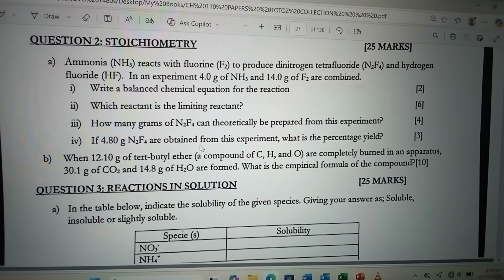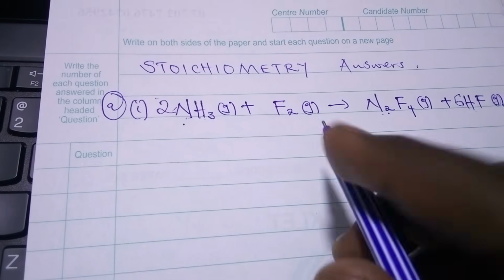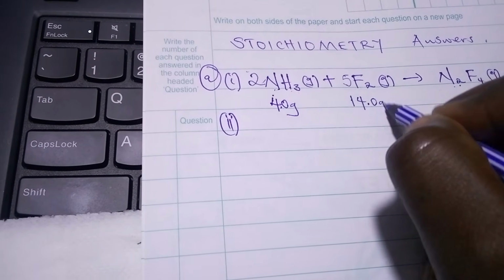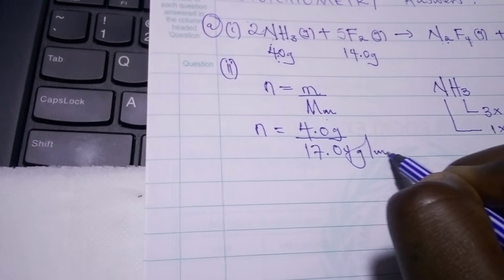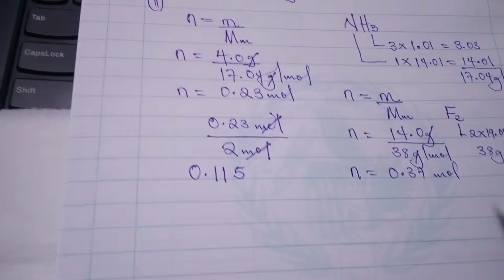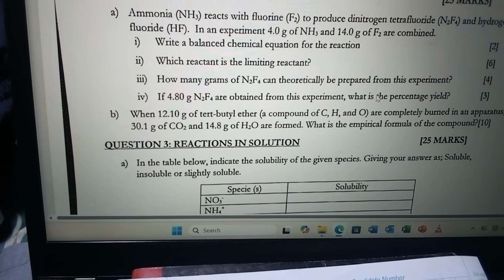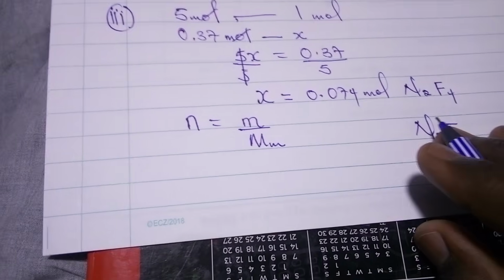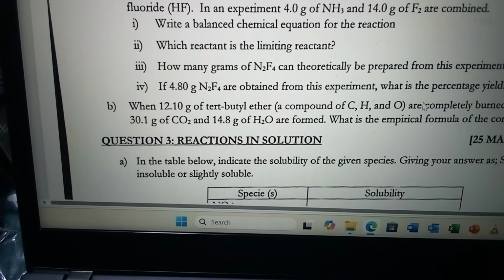STOICHIOMETRY (MOLE CONCEPT) PART 1